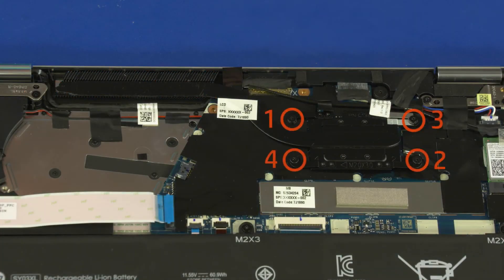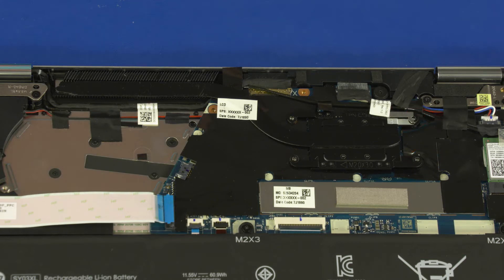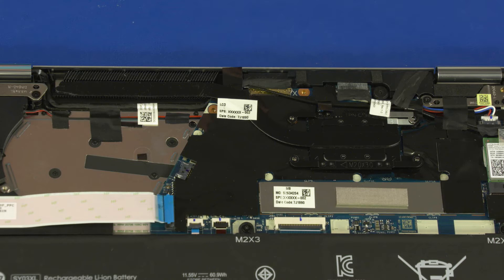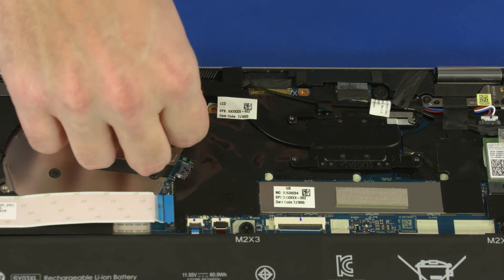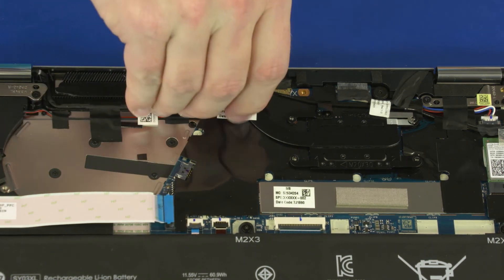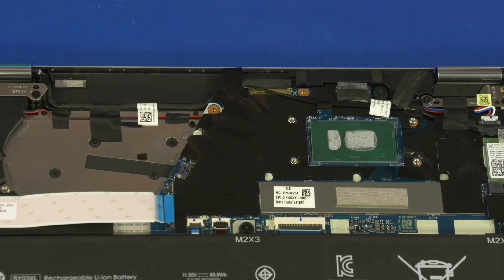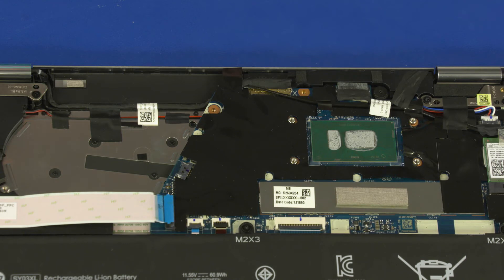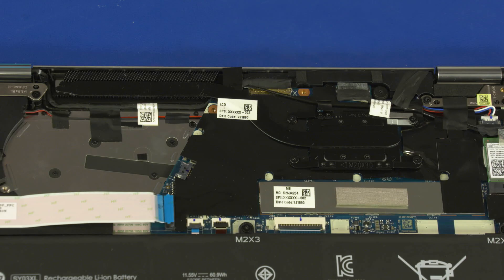Replace the Heat Sink | HP Chromebook Enterprise x360 14E G1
Learn how to replace the heatsink for HP Chromebook Enterprise x360 14E G1.

Follow these steps to replace the heatsink for HP Chromebook Enterprise x360 14E G1:
- Before you begin:  Remove the base enclosure and fan.
- Removal –
- Note: The heatsink has numbers adjacent to the following four screws.
- Remove the four 3 mm P1 Phillips-head head screws that secure the heatsink over the processor components in numerical order.
- Note: Due to the adhesive quality of the thermal grease located between the heatsink and processor components, it may be necessary to move the heatsink from side to side to detach it from the mother board.
- Carefully lift the heatsink off the mother board and remove.
- Note: Before replacing the heatsink, the thermal grease should be replaced. The thermal grease should be replaced every time the heatsink is removed.
- Reverse this procedure to install the heatsink.